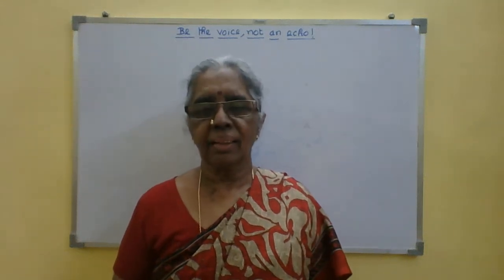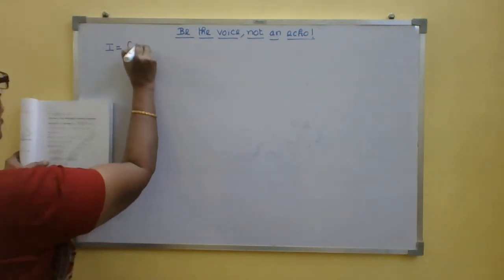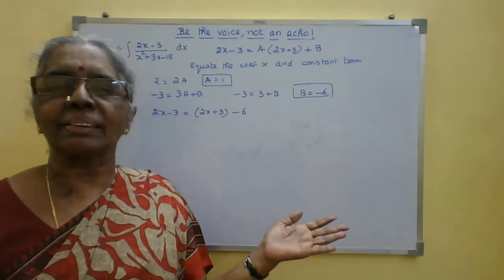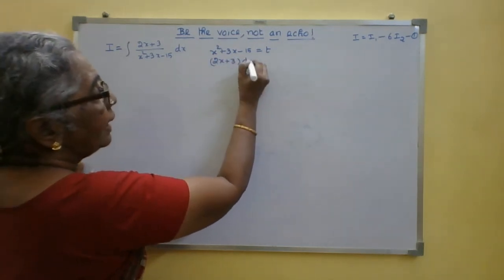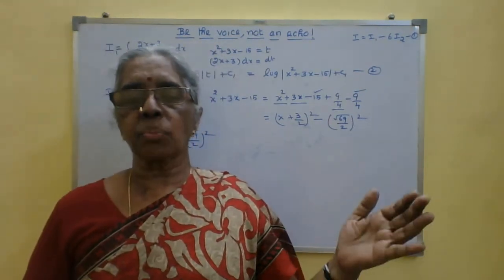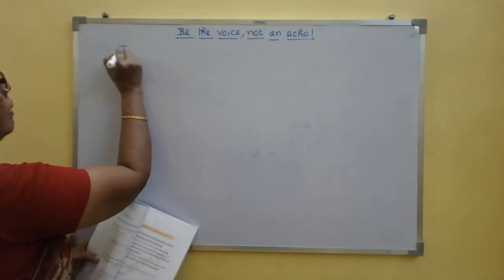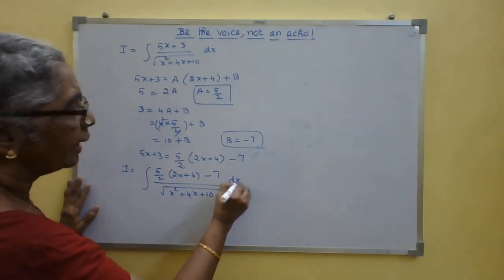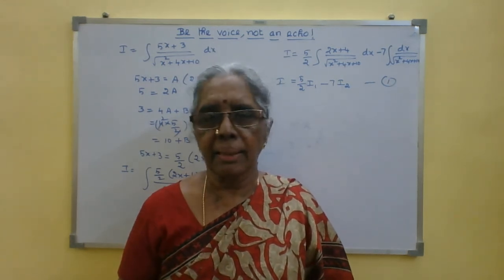INDEFINITE INTEGRALS : NUMERATOR = A [d (Quadratic)/dx ] + B NEW CONCEPT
In this Video will learn about how to integrate when the numerator is a linear and the denominator is a root quadratic or a quadratic not factorisable. Two example sums are explained id detail.
For any clarification write in the comments section.